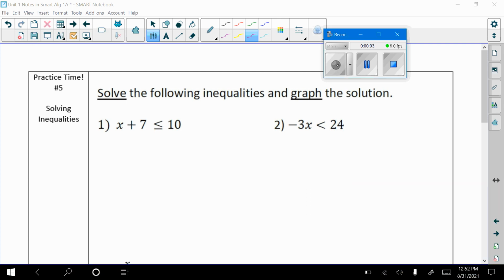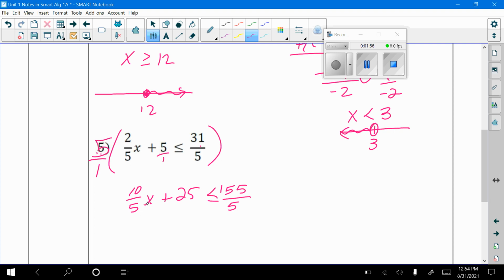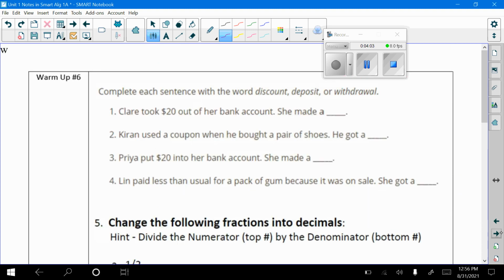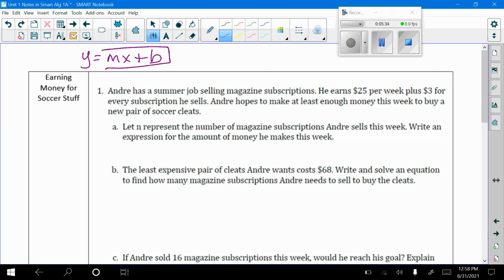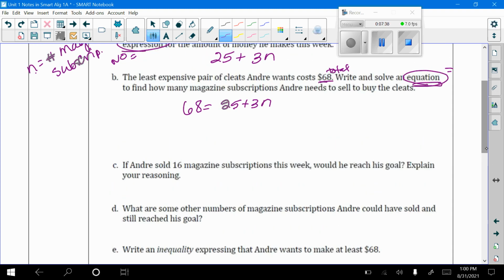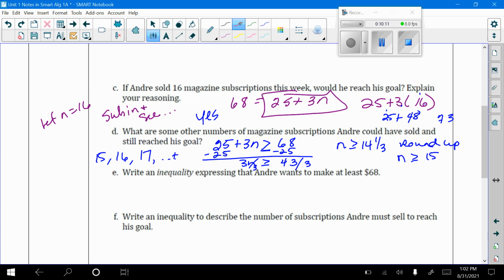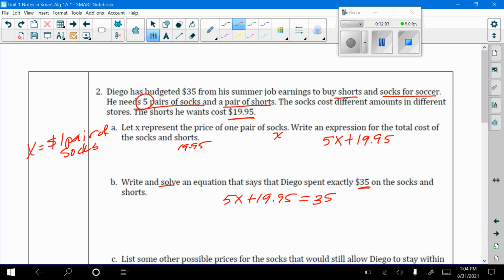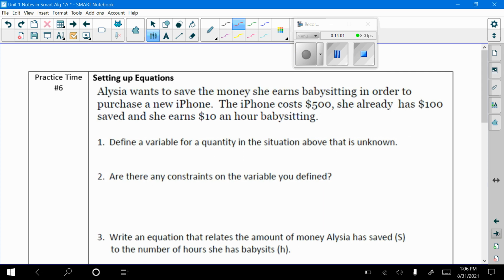1.6 Algebra 1A